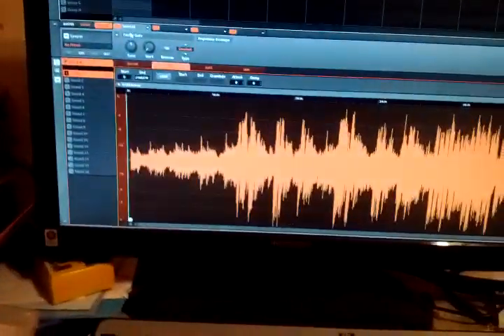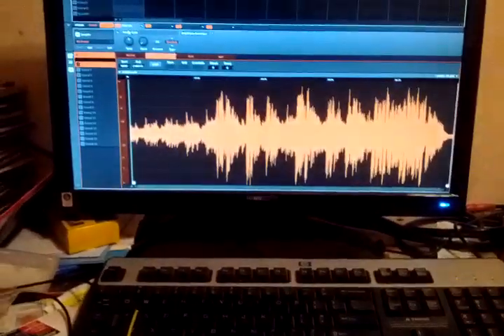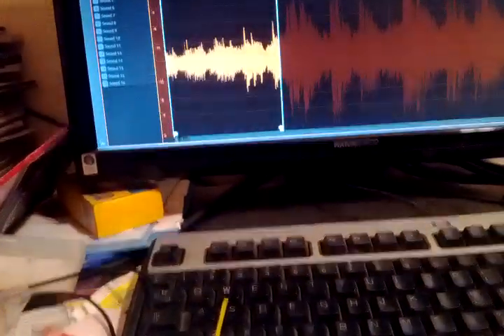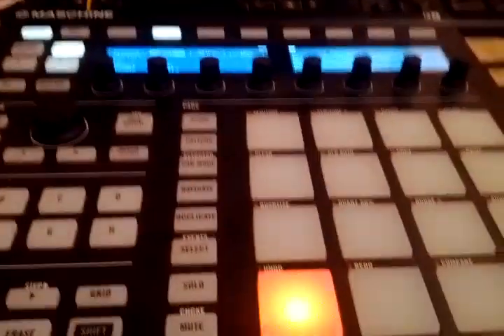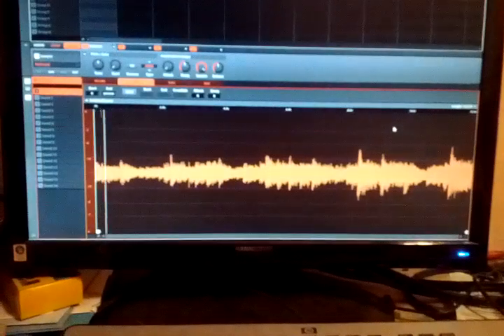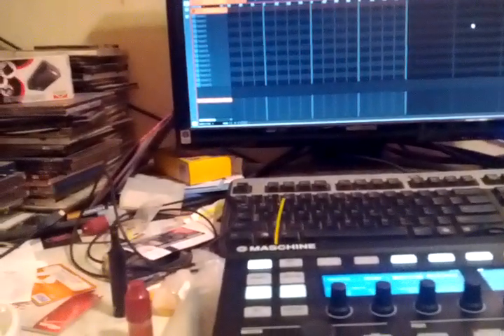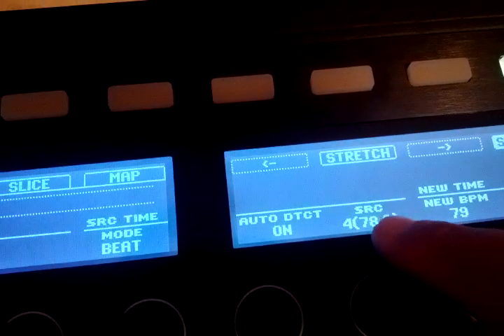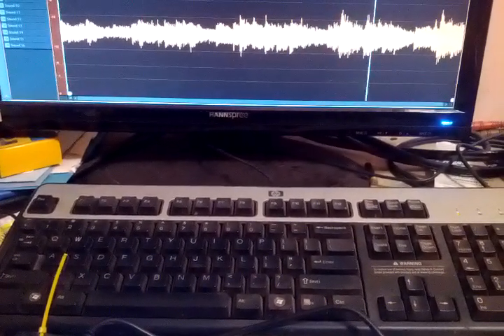how to time stretch a sample to fit any tempo in Native Instruments Maschine MK2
I made this for a friend , but figured that other could use it also